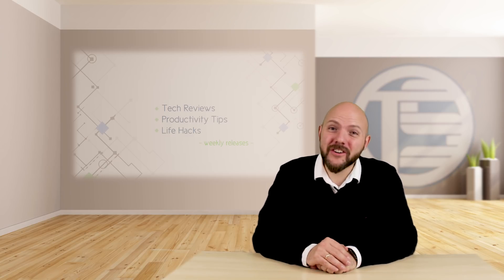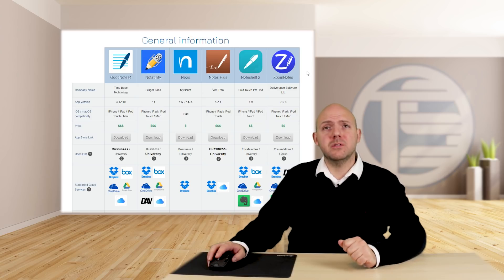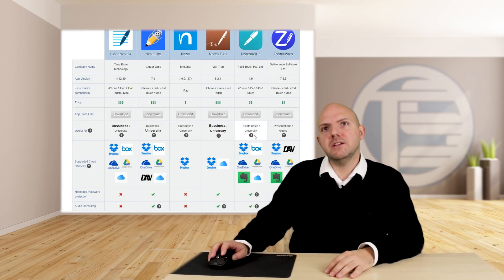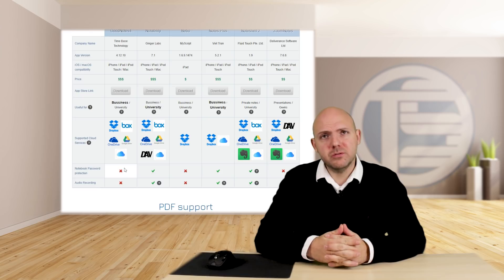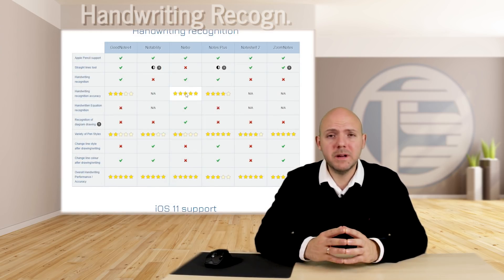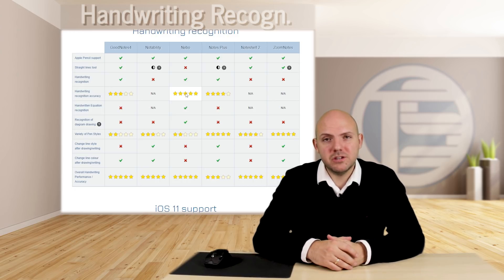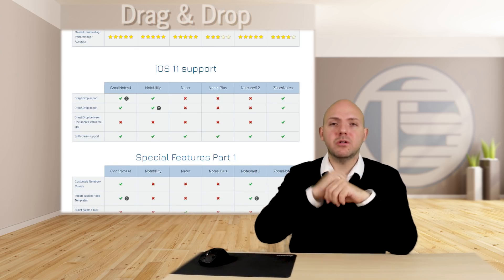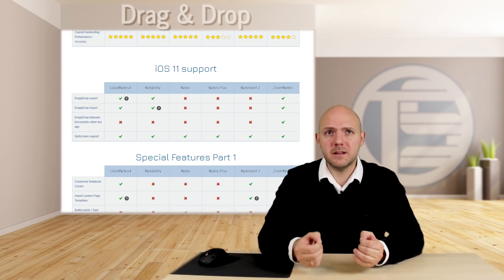What is the Best Note Taking App in 2017? | NotesPlus vs GoodNotes4 vs Notability vs Nebo vs 2more